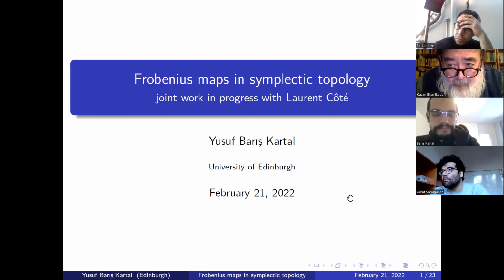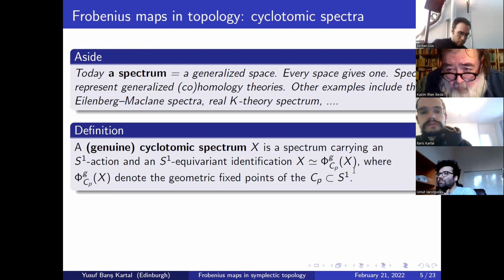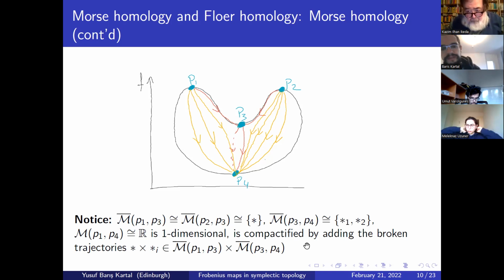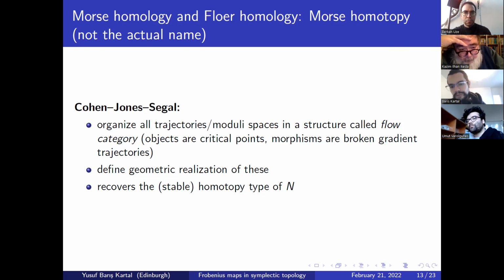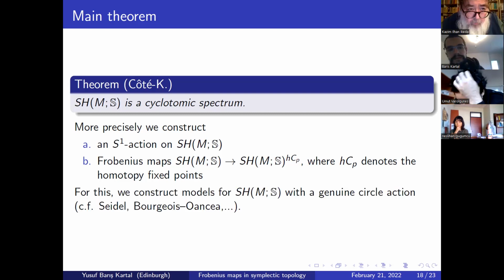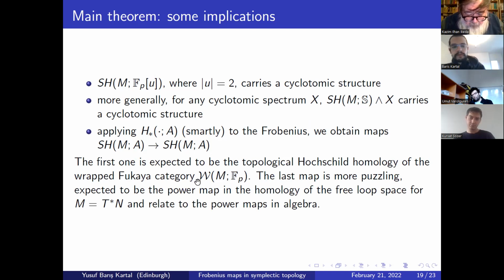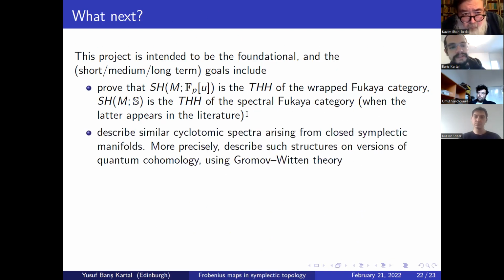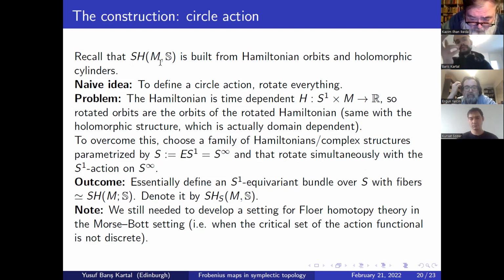Yusuf Barış Kartal - Frobenius operators in symplectic topology